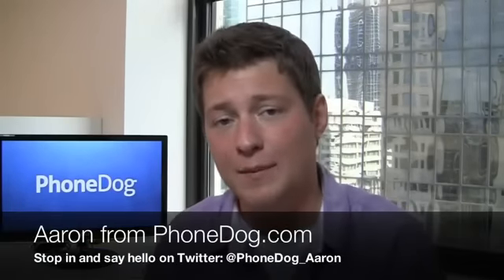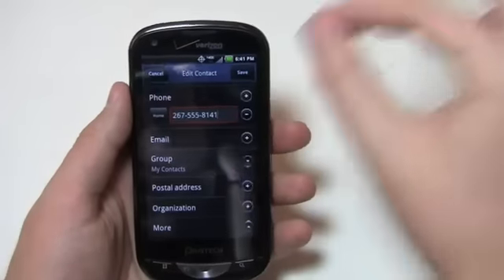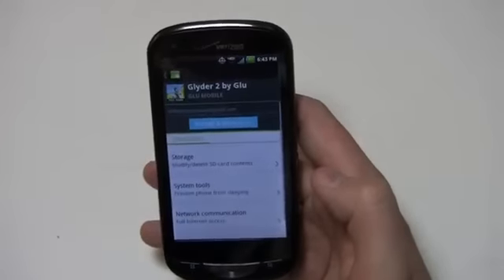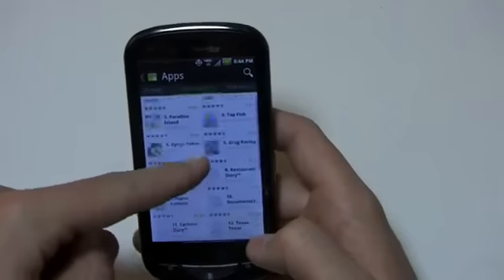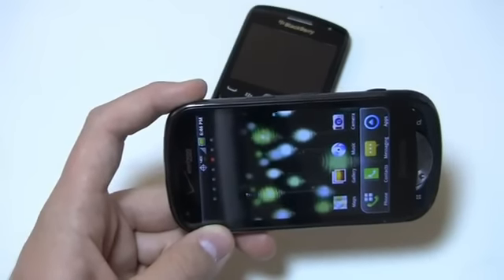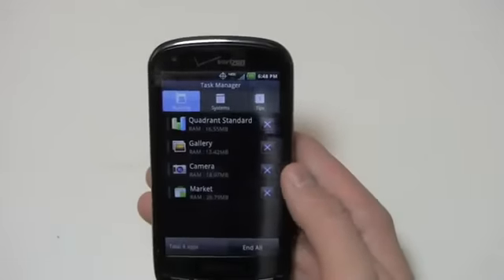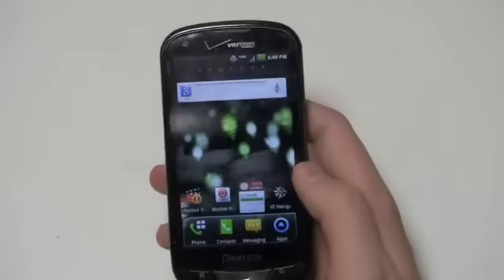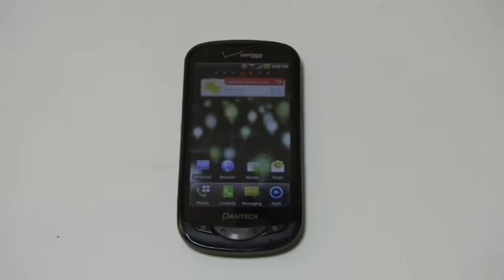Samsung Galaxy S3 - Crash Test!